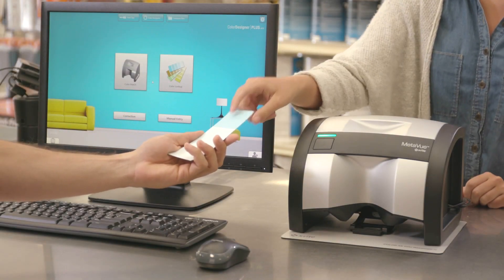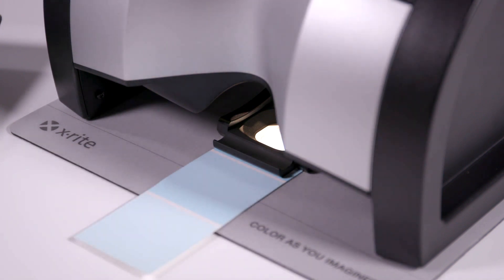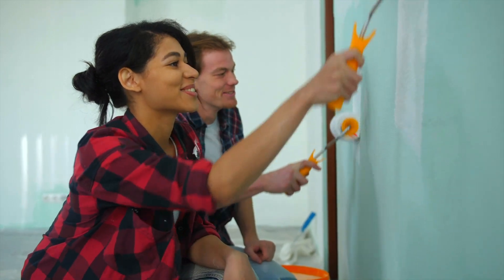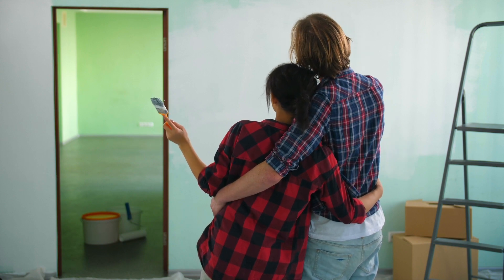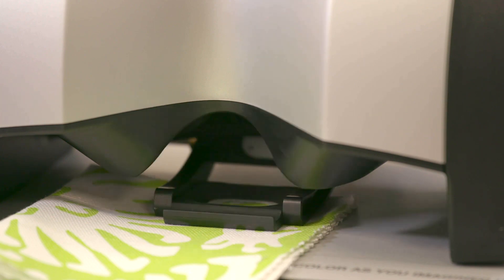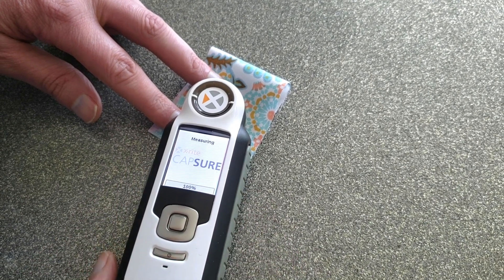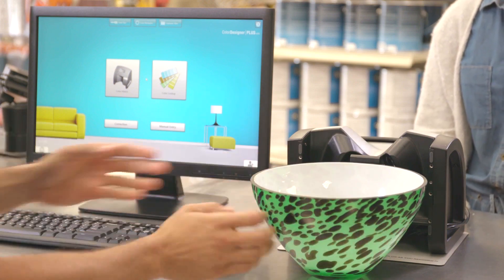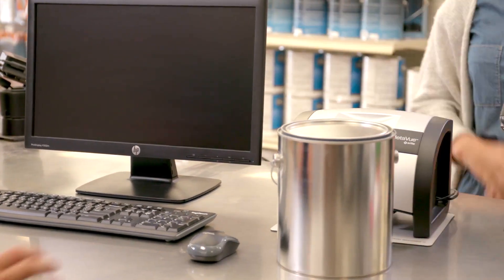Color Matching for Retail Paint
In the retail paint industry, long-term success is determined by the accuracy of color matches and speed of formulation to deliver exceptional customer satisfaction. X-Rite’s color measurement and retail merchandising solutions help independent paint and hardware stores, mass merchants, and home improvement stores match a wide range of unique customer samples to boost sales, efficiency and profits and keep customers coming back for more.